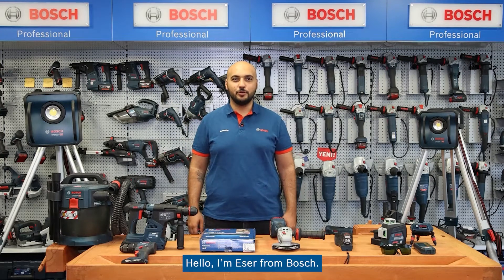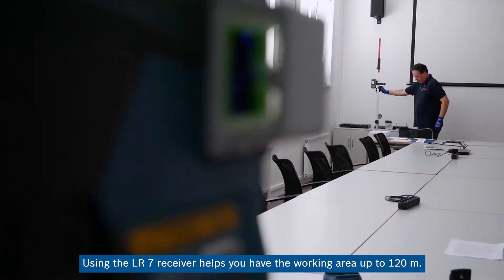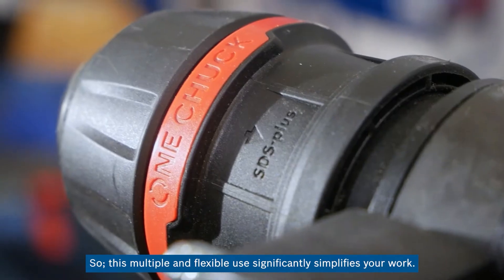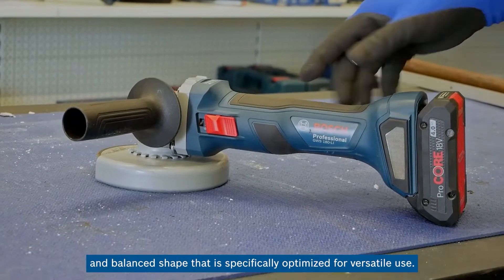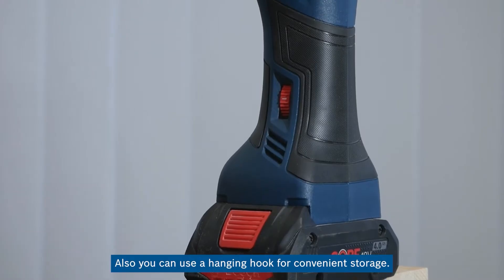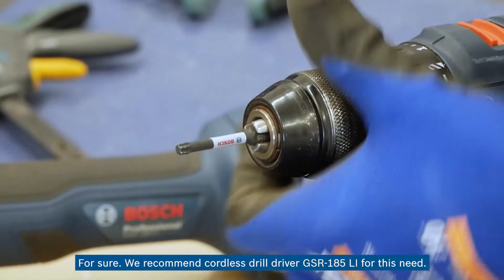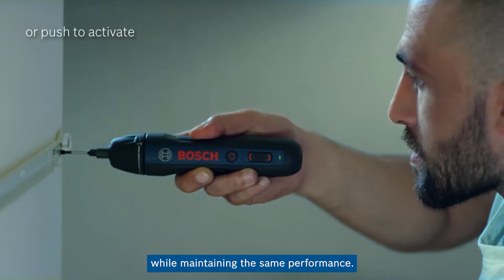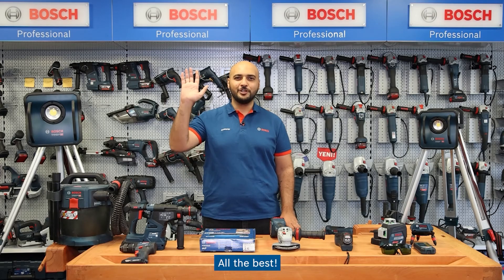Bosch Professional Electrician and HVAC Essential Tools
Are you an electrician, a heating engineer or a professional who deal with ventilation and air conditioning? This video specifically tailored for you. In today's video, we have created a set of Bosch Professional cordless tools and accessories with your needs in mind.

SWITCH ON YOUR CORDLESS FREEDOM
+PRO Power +Reliability +18V Freedom